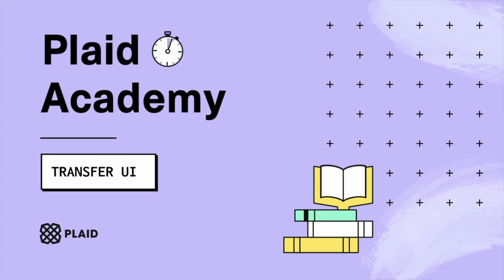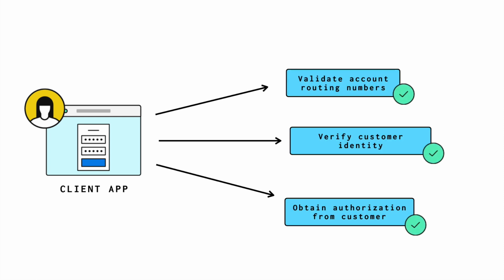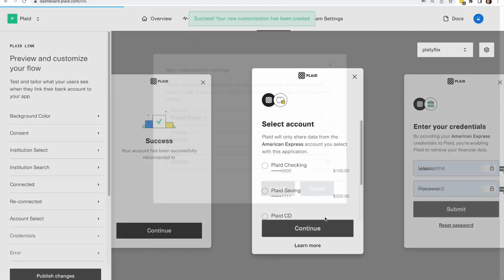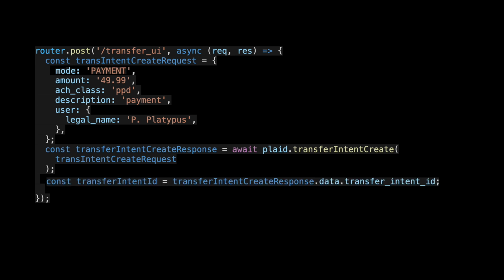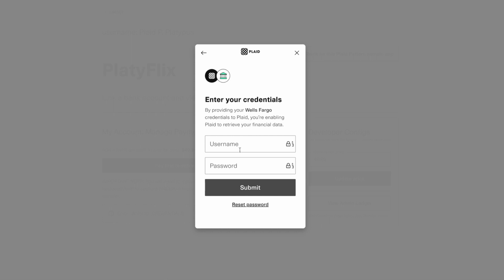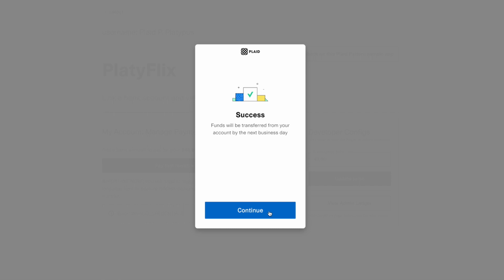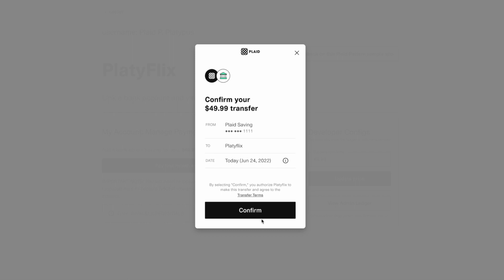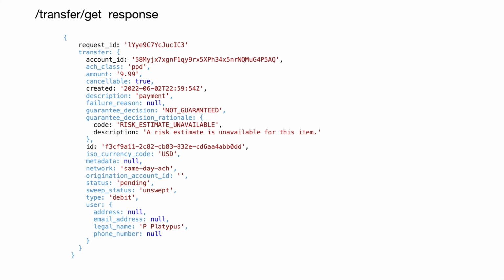Transfer UI in 3 Minutes -- Plaid Academy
Plaid's Transfer product allows you to move funds directly from one bank account to another using ACH bank transfers. Transfer UI provides an out-of-the box payments UX that handles authorization requirements for most customers so you won't need to stand up any additional pages in your app.  We'll show you how to get started with Plaid Transfer UI in this brief tutorial.  This tutorial assumes you are already familiar with the Plaid API.

Full source code for the Platyflix app shown in the video